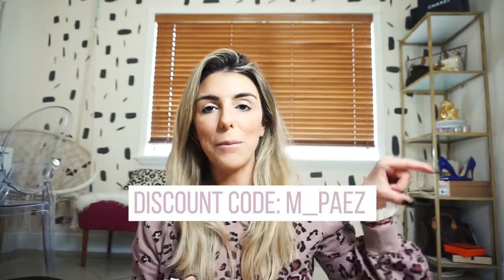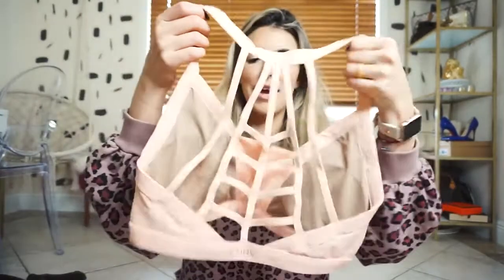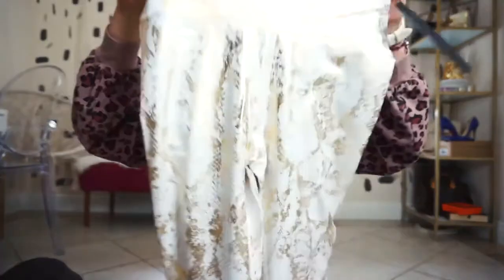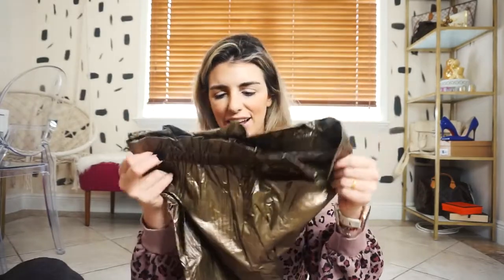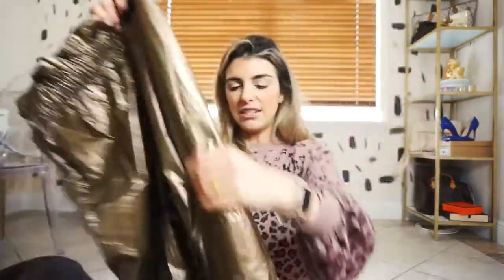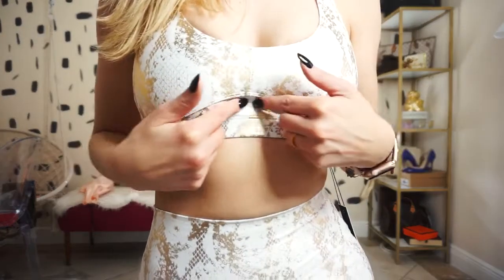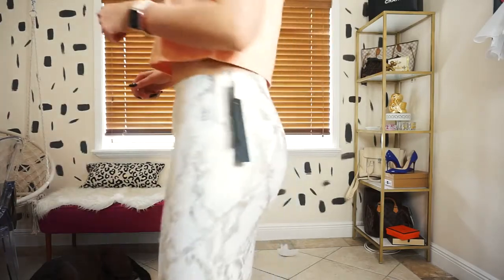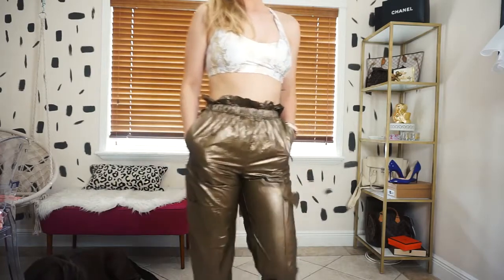Carbon 38 Try On Spring Haul